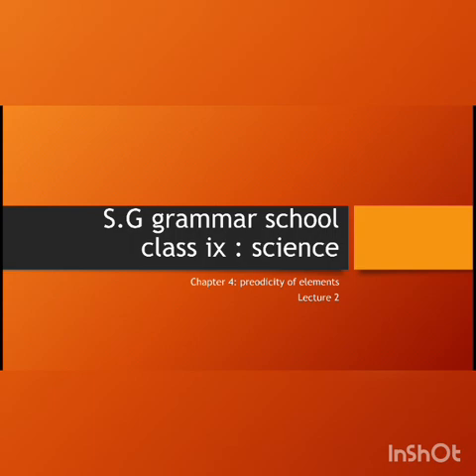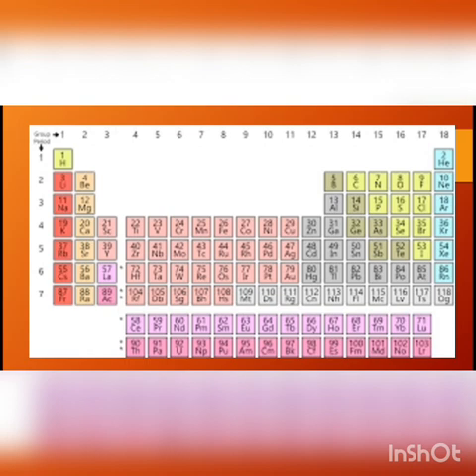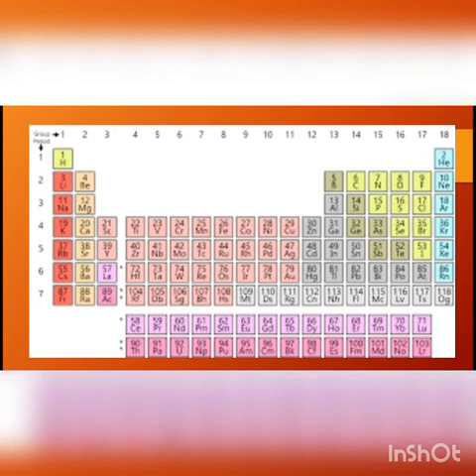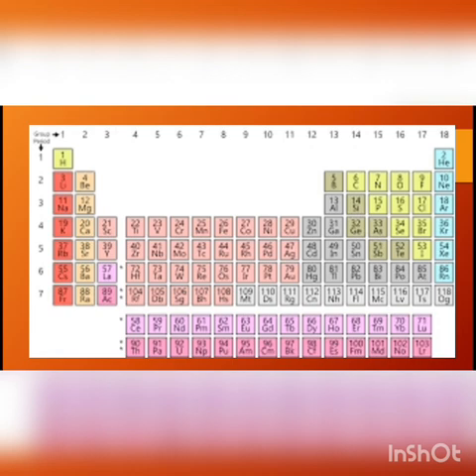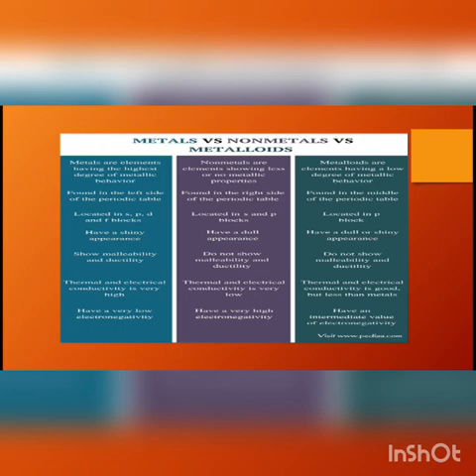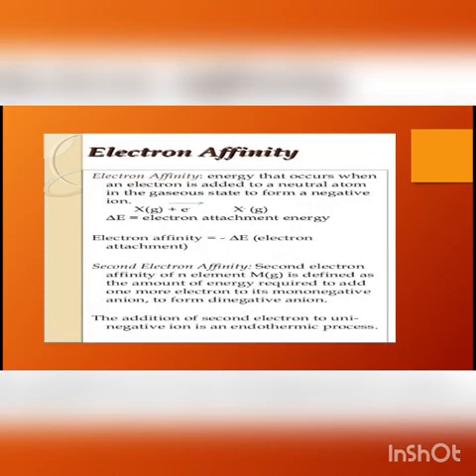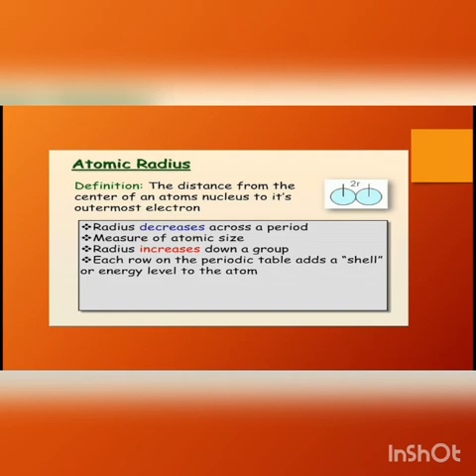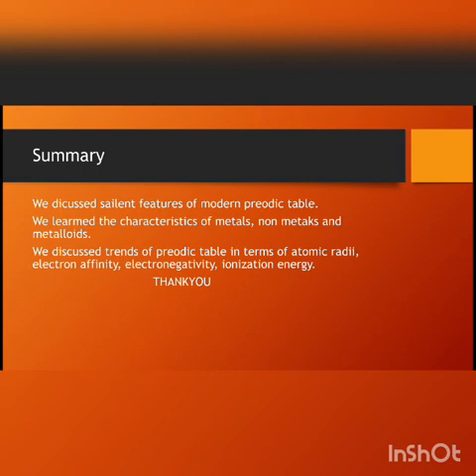Class IX chemistry Chapter 4 Lecture 2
Video from Hira Zeeshan